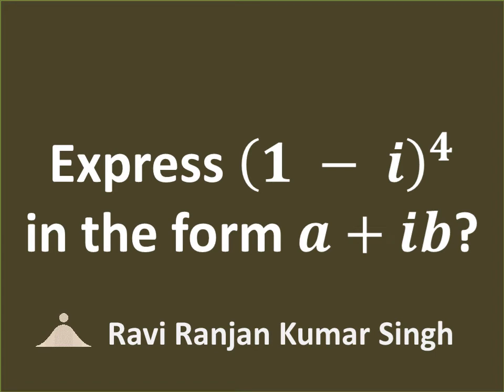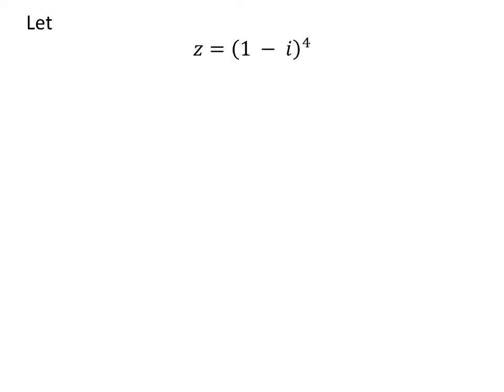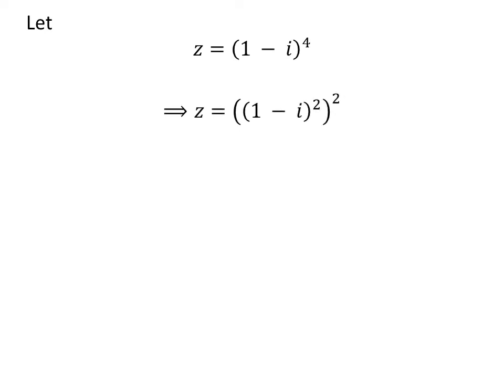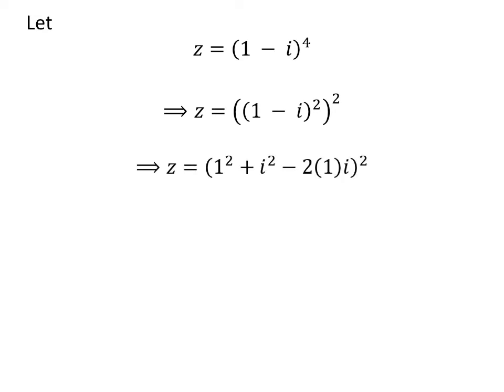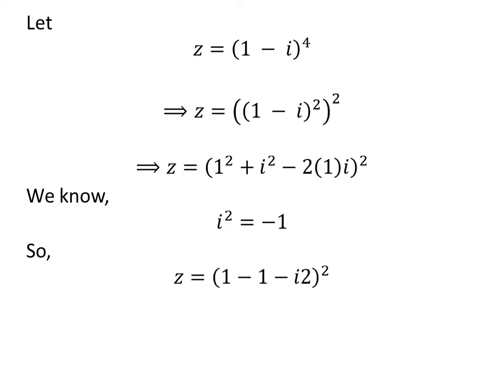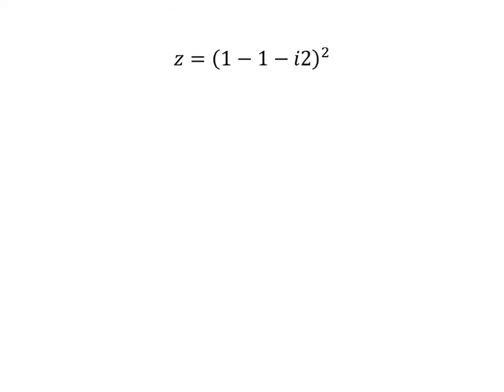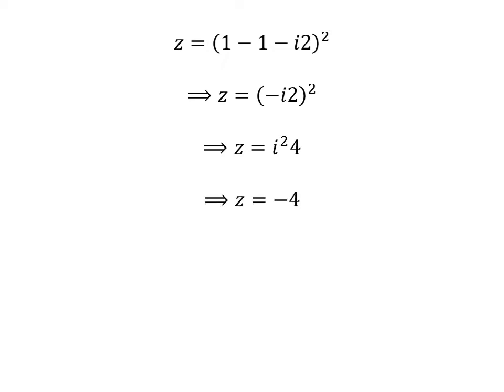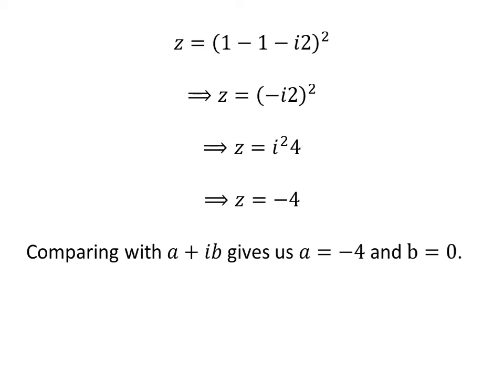Express (1 - i)^4 in the form a + ib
In this video, we will learn to express (1 - i)^4 in the form a + ib. Here, i is the imaginary unit.

Other topics of this video are:
Express (1 - i)^4 in a + ib form
Express (1 - i)^4 in the form a + bi
Express (1 - i)^4 in a + bi form